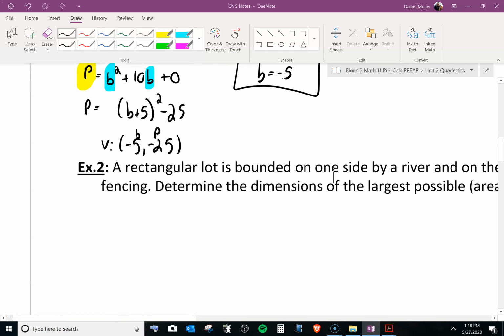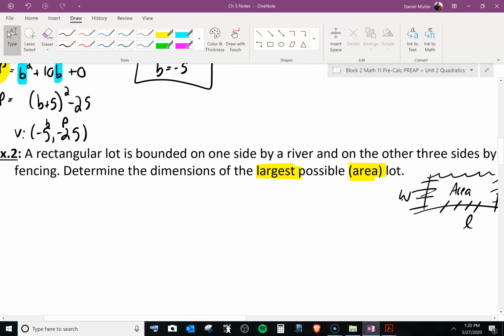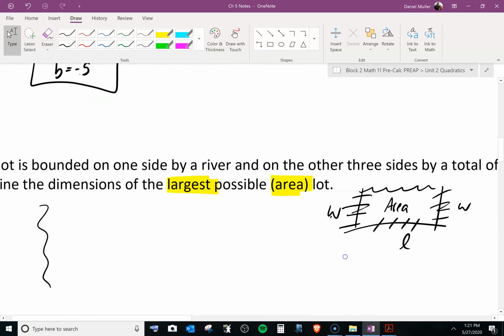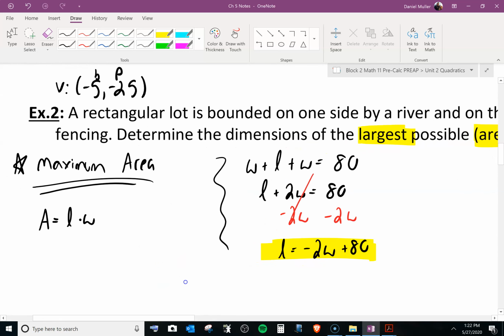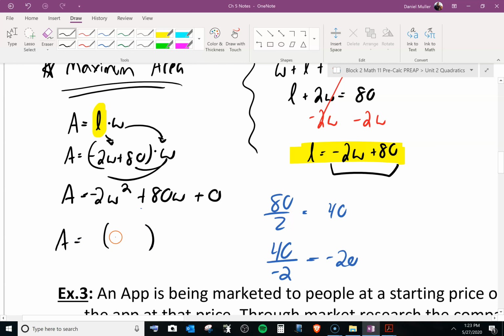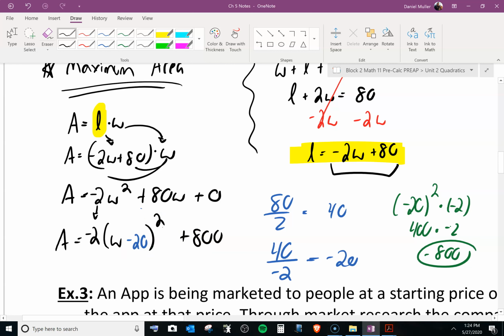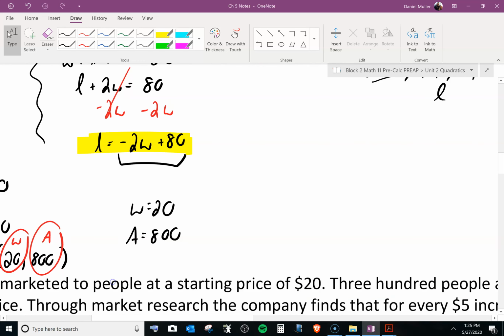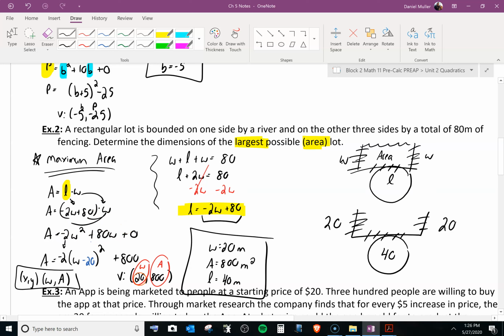Unit 2 Chapter 5 Word Problems Part 2